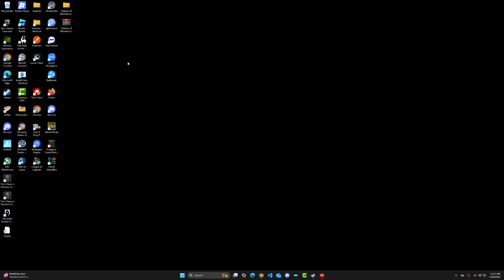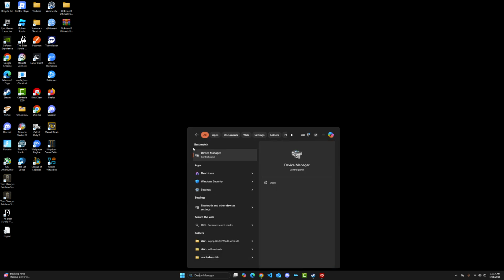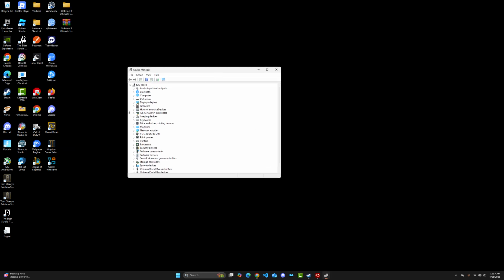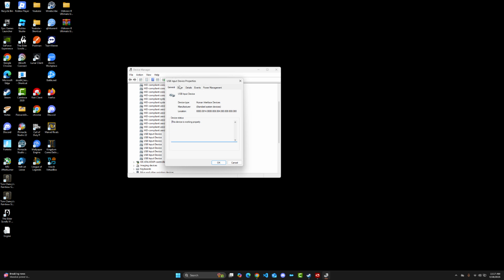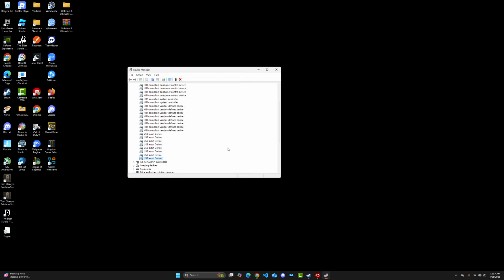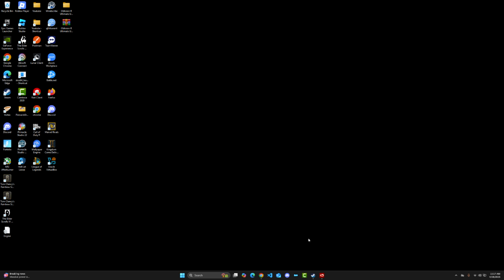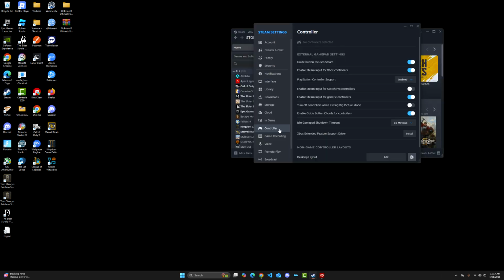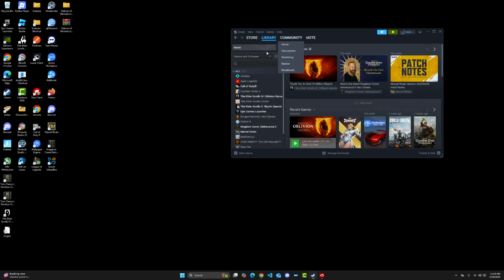Oblivion Remastered: How To Fix Gamepad Not Working / Controller not Working On PC (Tutorial) 🔥✅